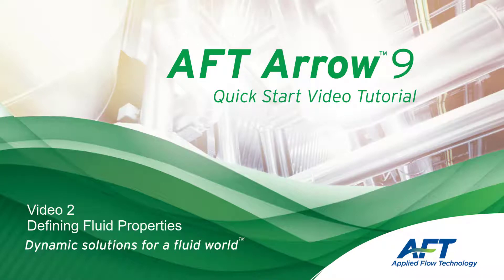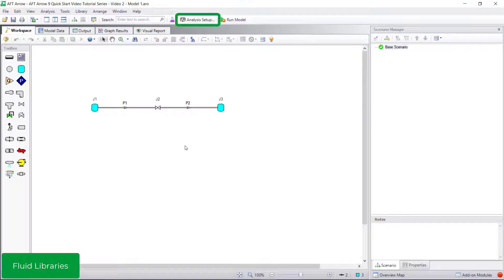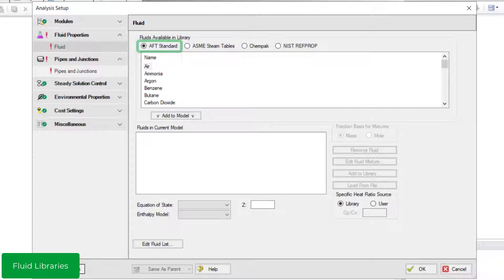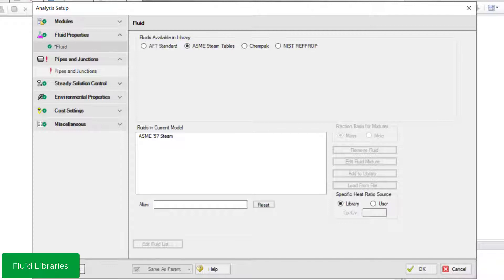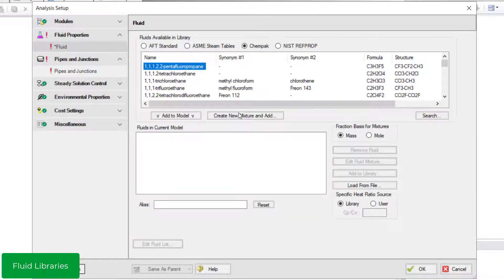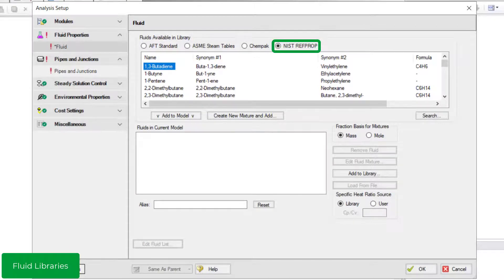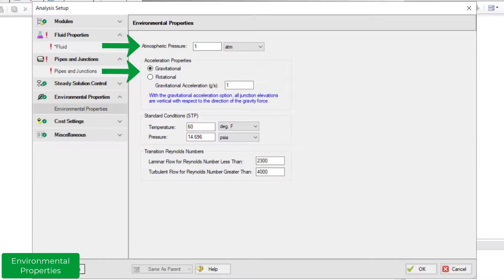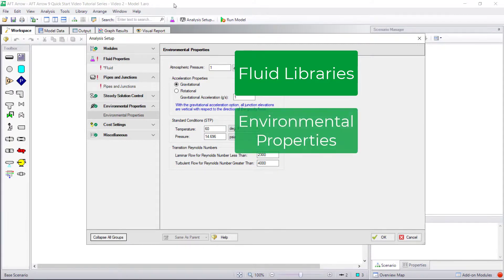Video 2: AFT Arrow 9 Quick Start Video Tutorial Series - Defining Fluid Properties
Video 2 of 5 to introduce and train new engineers on how to use AFT Arrow, a pipe flow modeling software for steady-state analysis of compressible gasses. In this video, users will learn how to define fluid properties in their AFT Arrow models.

Video 1: AFT Arrow 9 Quick Start Video Tutorial Series – Status Light, Analysis Setup, and Blue Highlighting